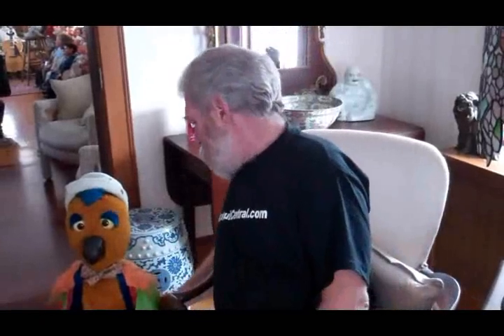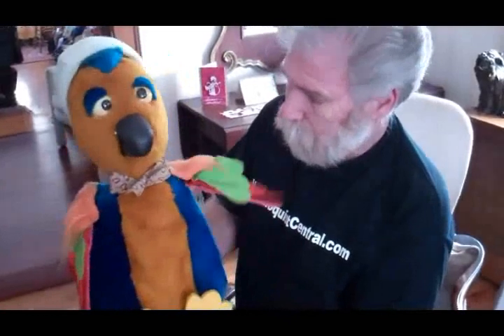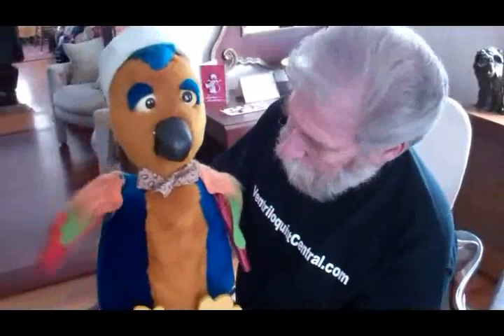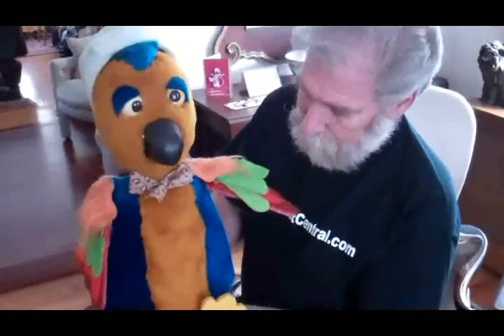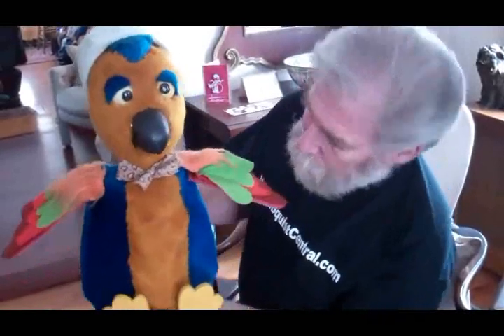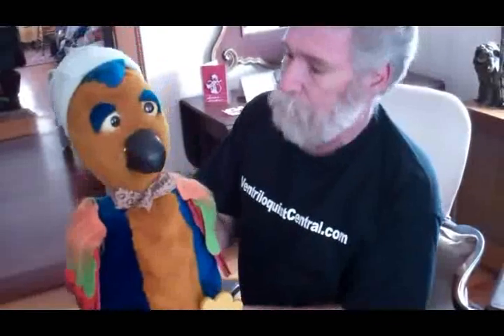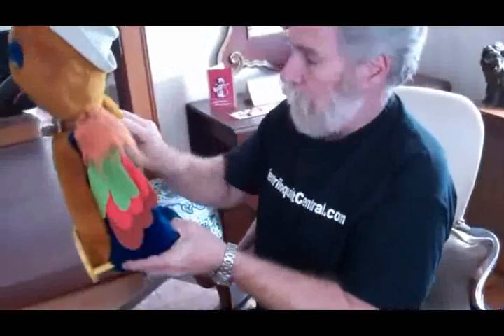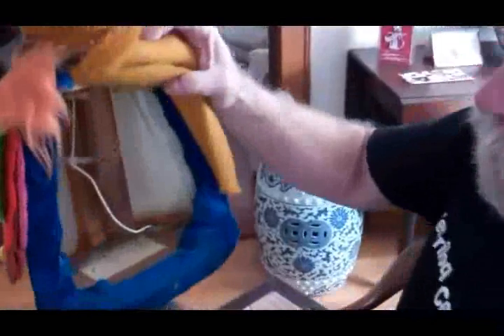Ventriloquist Central Collection Video Series - Brian Hamilton Bird Figure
Here's a video of Dan Willinger showing a bird figure built by Brain Hamilton.  The body is made of wood and cloth and has flapping wings which work independently of each other with levers.The head is also wood and paper mache and the eyes are wood balls. It has 360 degree moving head and mouth movement. The beak is wood. The colors are still very vibrant and all the fur is original.